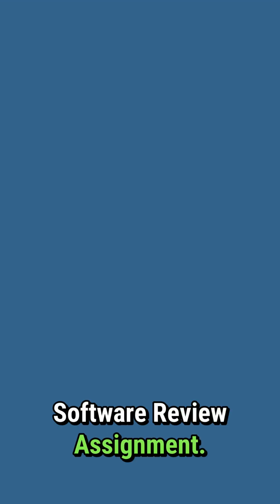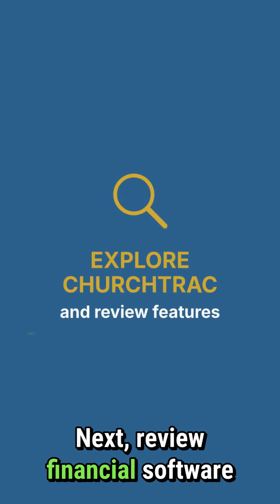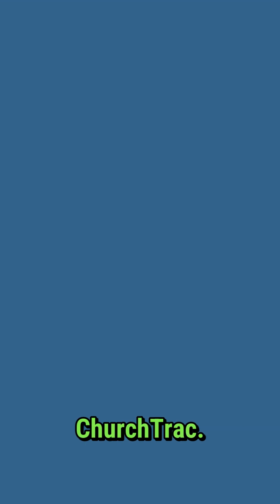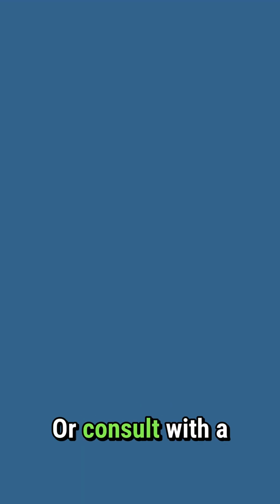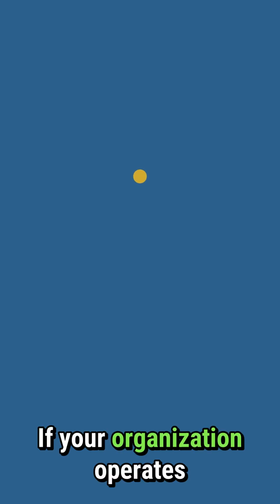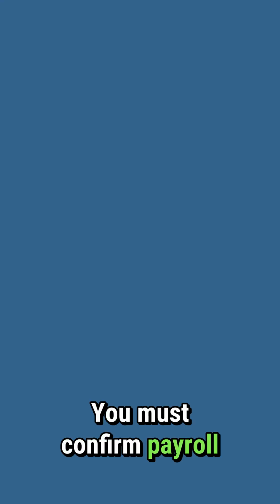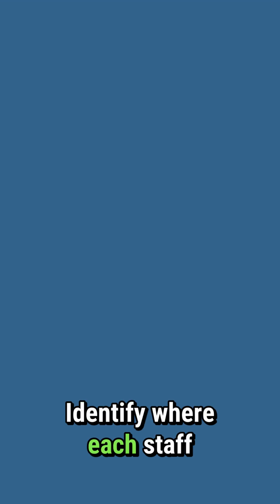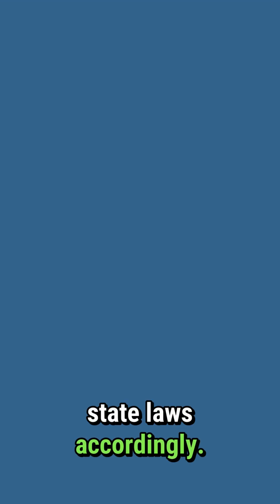Church & Nonprofit Admin Training | Week 2: Financial Tracking & Payroll Basics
Welcome!

This training program is designed to equip church and nonprofit administrative teams with the essential skills needed to operate effectively and professionally. Each session focuses on practical, real-world tasks to help your team stay organized, compliant, and confident in their roles.

In this session, you will learn how to:

• Implement a reliable financial tracking system for accurate recordkeeping
• Utilize financial tools for daily operations (e.g., ChurchTrac)
• Monitor and record daily financial transactions with consistency and accuracy
• Understand core payroll processes and compliance requirements
• Differentiate between W-2 employees and 1099 contractors
• Apply basic payroll concepts, including withholding and payment calculations
• Set up payroll systems using software or manual methods
• Identify and comply with state-specific payroll laws and requirements

Helpful Resources

📝 Assignment
✔ Who is getting paid? and How much
✔ The pay frequency?
✔ What payment options?
✔Get and setup payroll for each staff for each state
✔ Review your financial software features & watch training video - get assistance from software owners or bring third party expert for support.

By the end of this program, your staff will be equipped to handle core administrative responsibilities with confidence, accuracy, and professionalism.